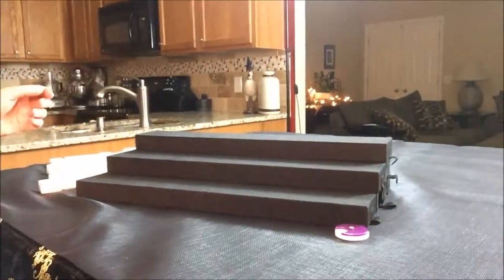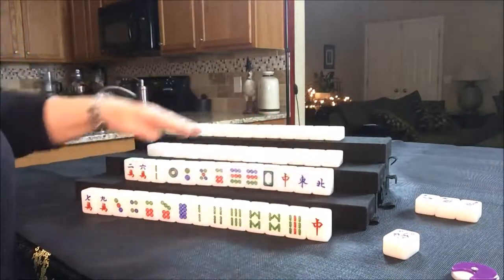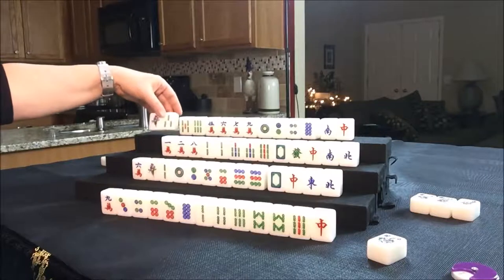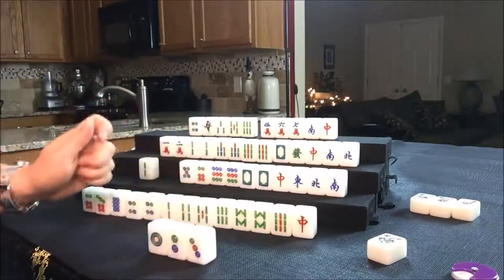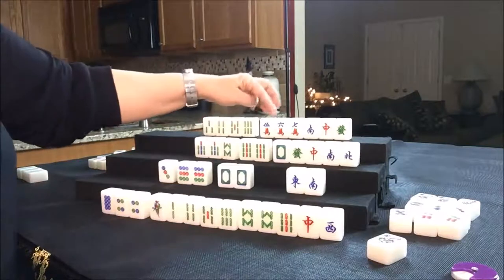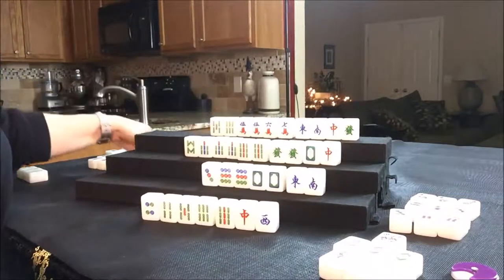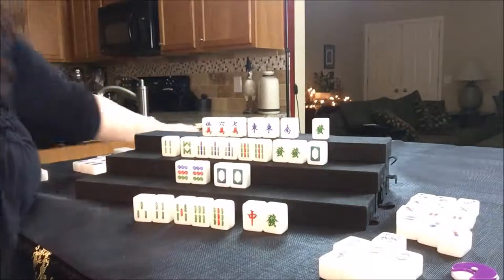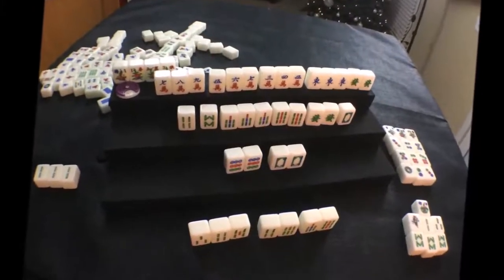Hong Kong Mahjong Solitaire 20171229